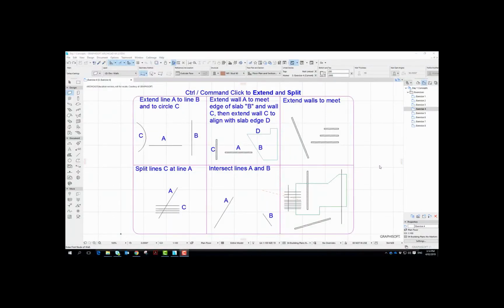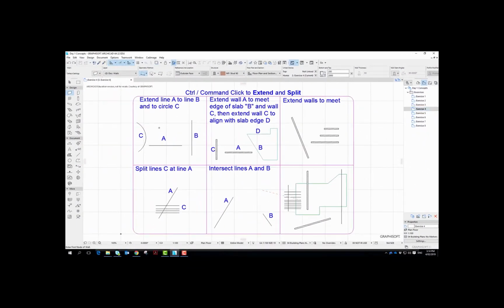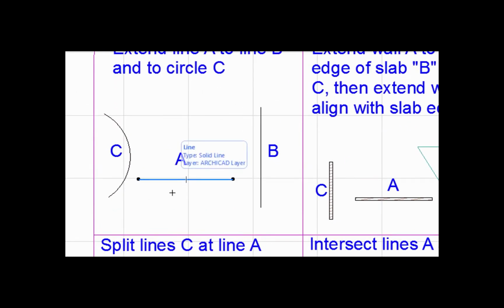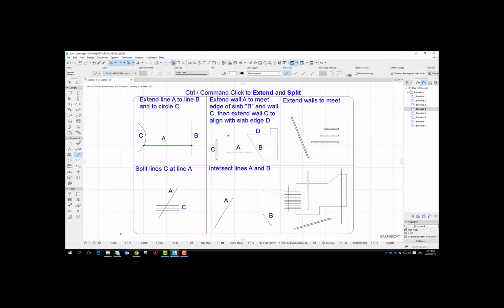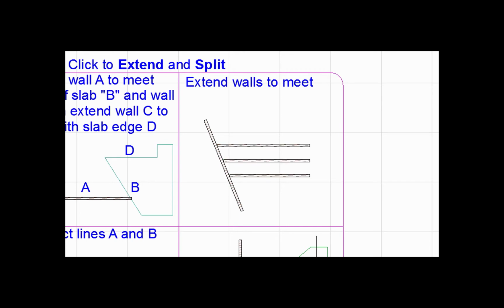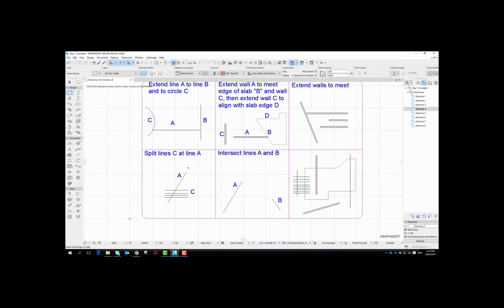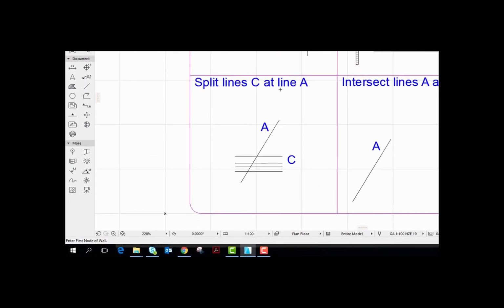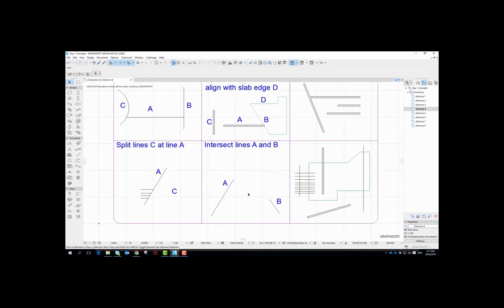Archicad training Exc 4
Archicad training manual exc. 4